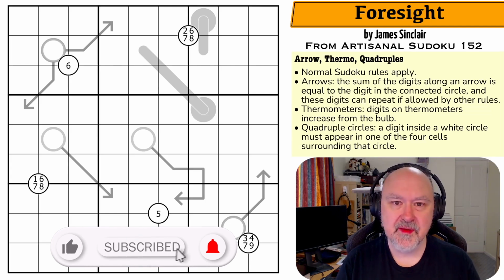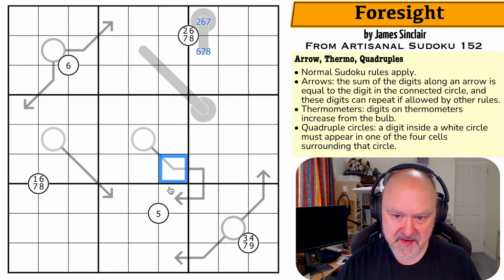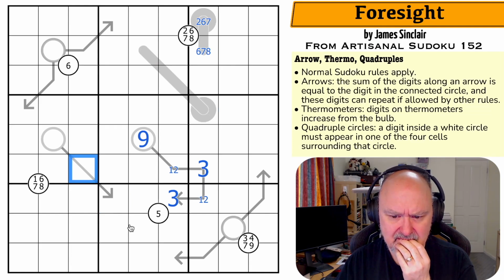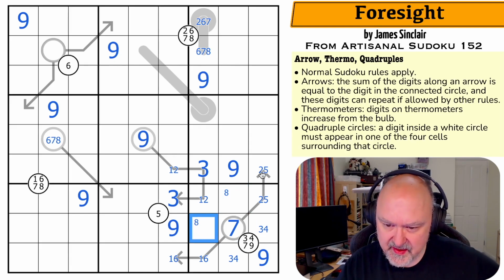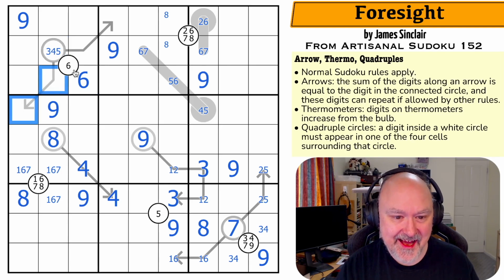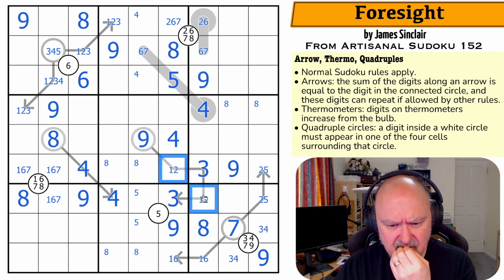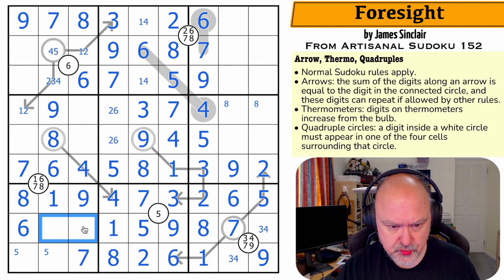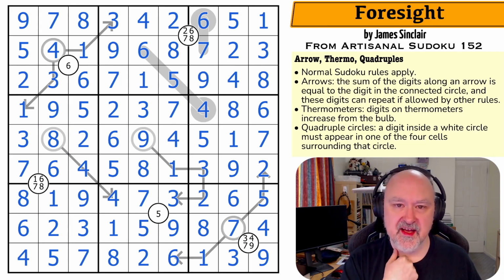"A Sudoku so brilliant it should be illegal!"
BremSter solves "Foresight" by James Sinclair.
This Sudoku uses the Arrow, Thermo and Quadruples constraints.

📋 Puzzle Rules:
• Arrows: the sum of the digits along an arrow is equal to the digit in the connected circle, and these digits can repeat if allowed by other rules.
• Thermometers: digits on thermometers increase from the bulb.
• Quadruple circles: a digit inside a white circle must appear in one of the four cells surrounding that circle.